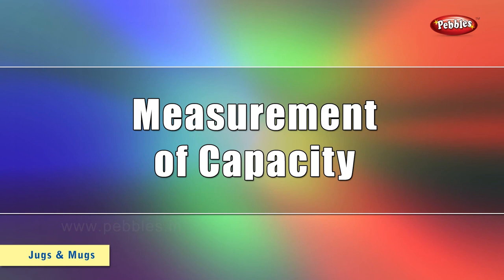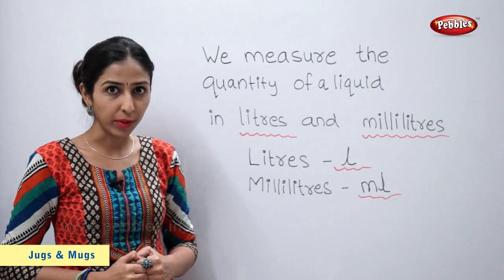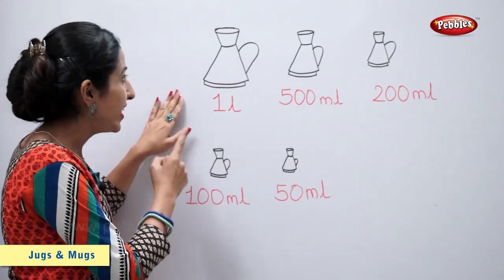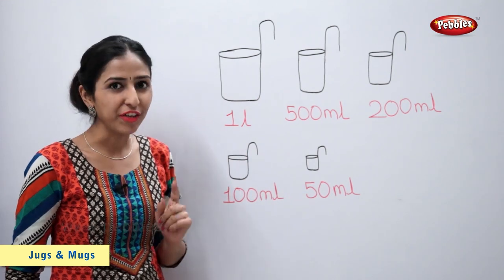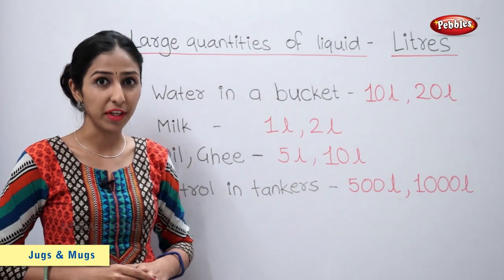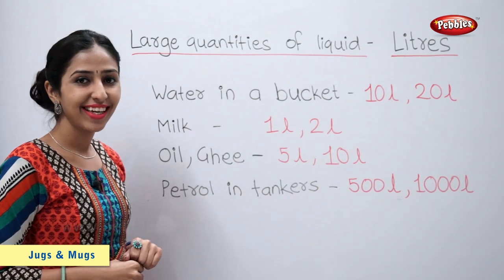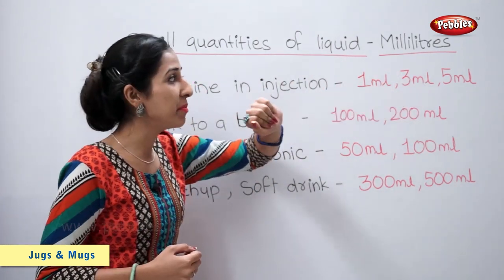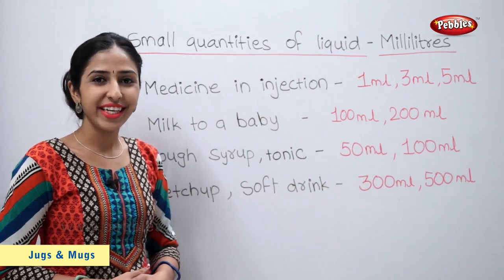Counting in Litres, Millilitres | Maths For Class 2 | Maths Basics For CBSE Children